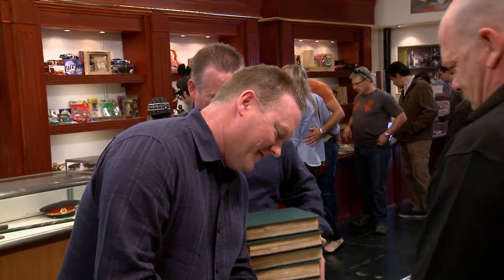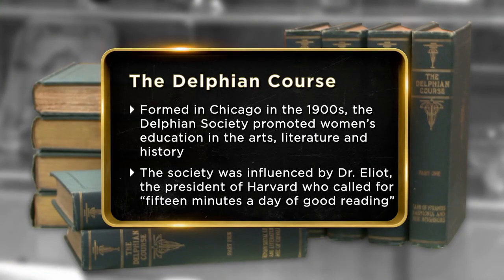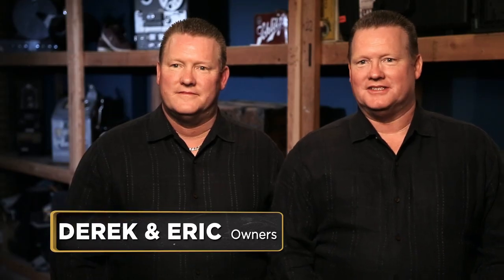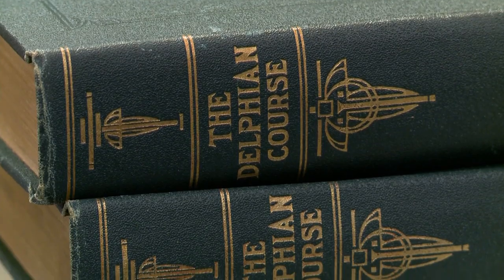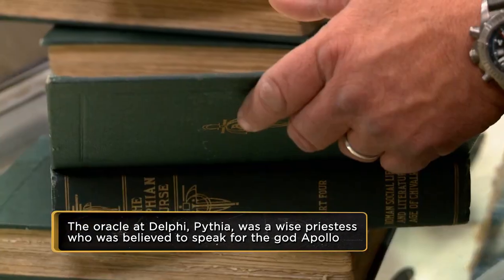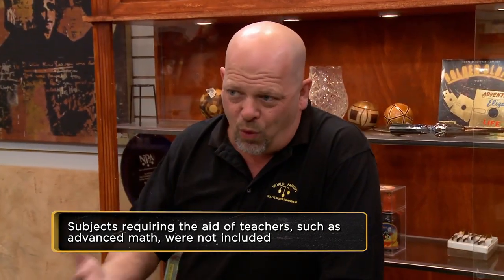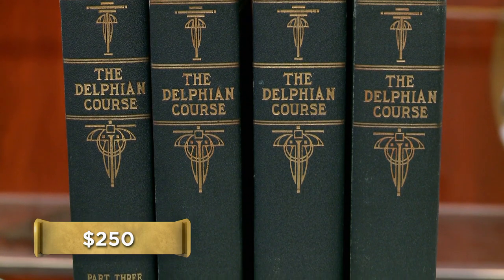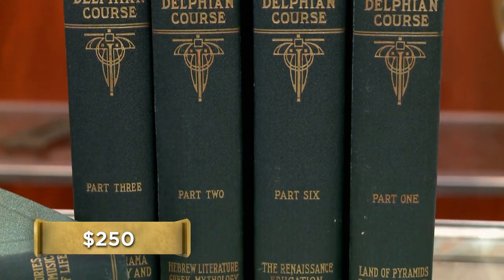Pawn Stars: Delphian Course | History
A pair of twins bring in an antique encyclopedia course with the hopes of splitting the profit in this clip from Season 12's episode, "Lock, Stock and Pawn."